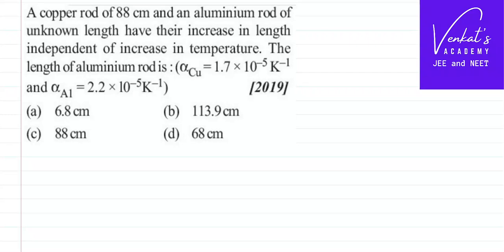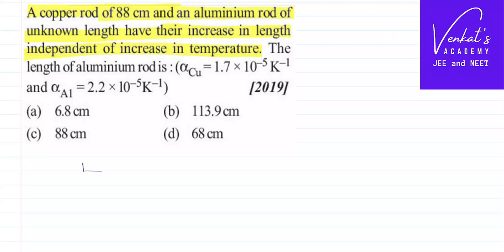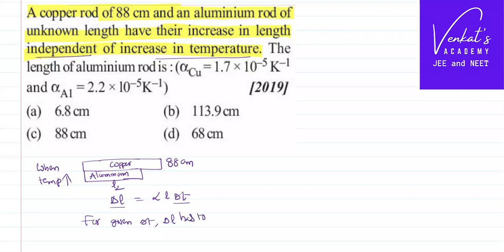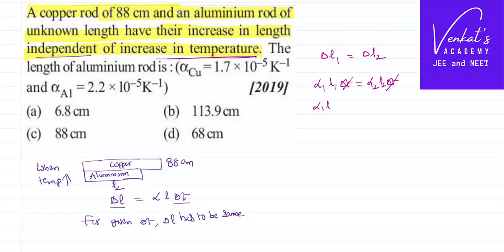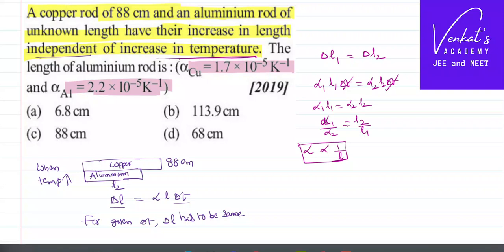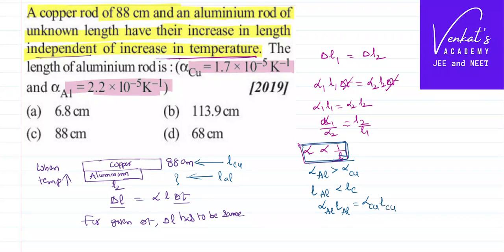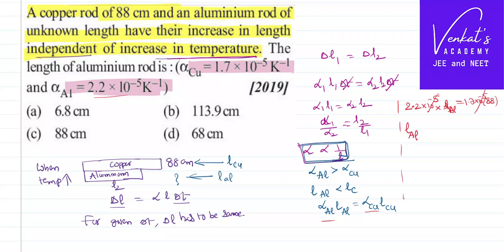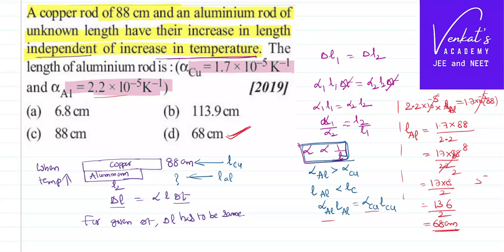When increase in length is same finding length of rod @IIT-JEEandNEET-Physics Thermal Properties of Matter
When increase in length is same finding length of rod  @IIT-JEEandNEET   Thermal Properties of Matter is discussed here in this video. It is a problem and it is given that for raise of given temperature, both of rods increased their length by same value and we need to find the length of any one rod.

0:00 Given problem is..
0:30 understanding the data...
1:40 increase in length same means...
2:35 who expands more...
3:20 substituting data to get the answer...